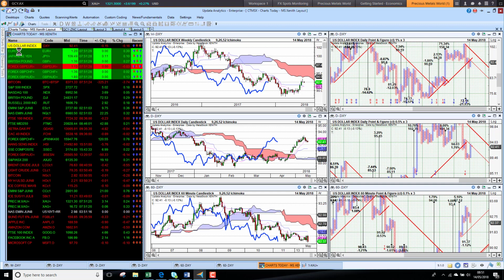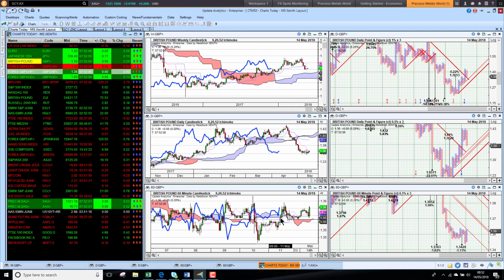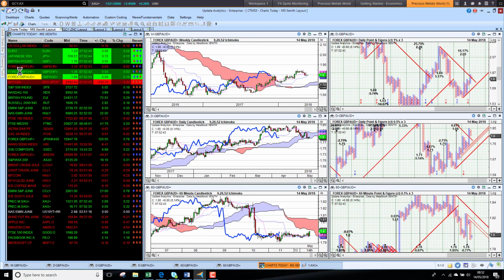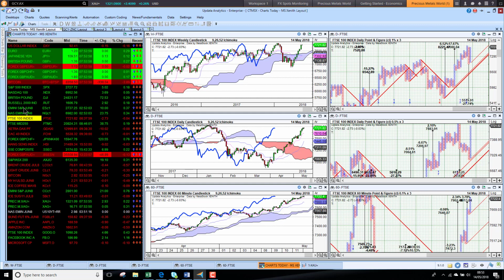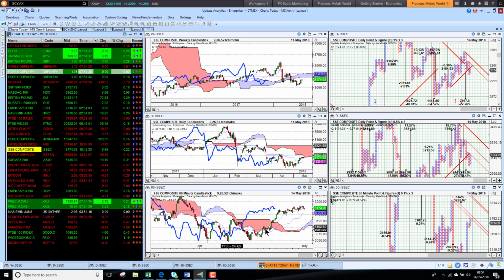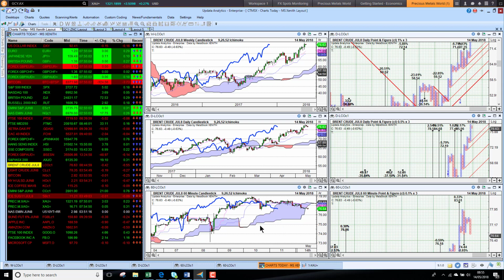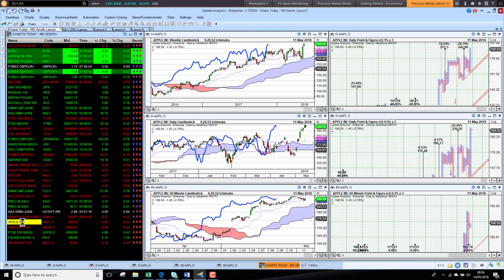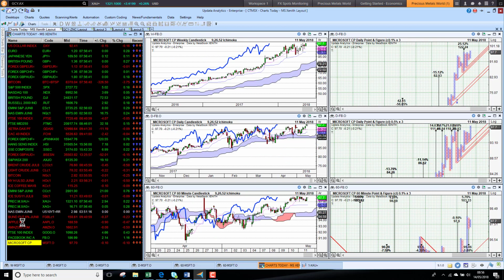Charts Today - 14 May 2018 - Bitcoin struggles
Dollar weak short term, Euro bullish. Sterling struggling. Bitcoin weakness returns. US stock indices hold last week's gains and look set to open higher. Europe and Asia following. Crude weakening a little, but holding bullish trends. Gold and silver bullish. US tech majors pause at end of last week.